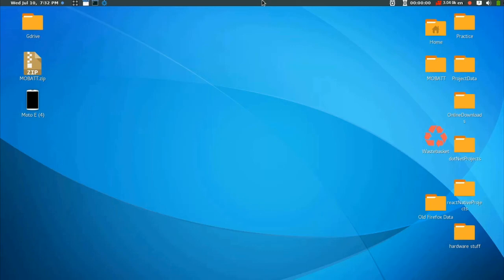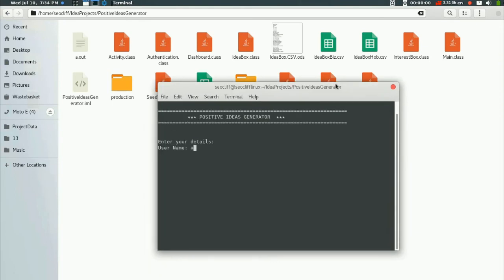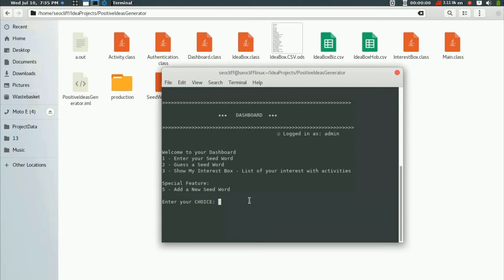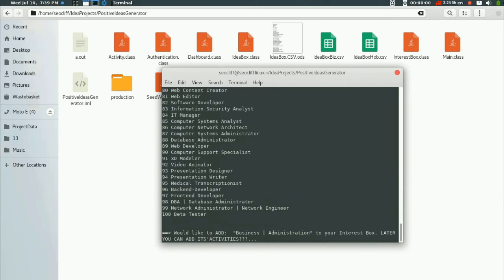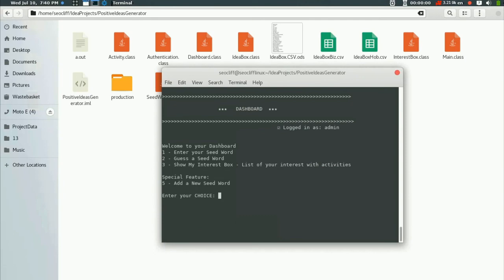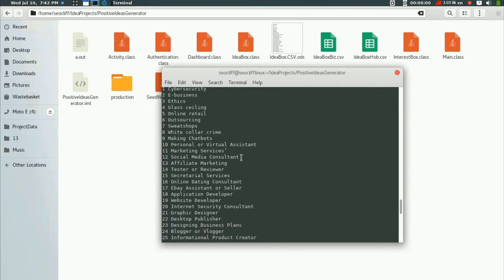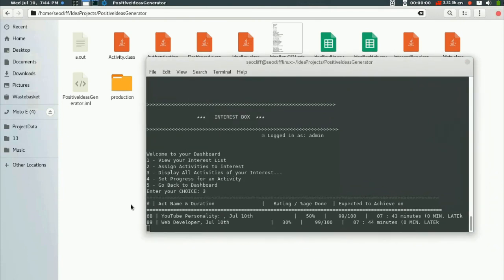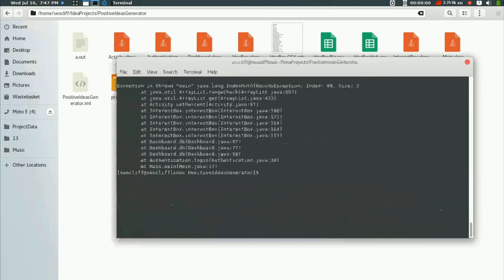.NET App Development in LINUX - Part 1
This is our first video tutorial series on building web app in .NET Core platform.

In this video, we are going to demonstrate how we come across to our first web application goal in .NET Core 2.0.  It comes out from idea to aware amateur to tell what career path they can or start a business by filling their mind with positive idea and make themselves determine that they can start get responsible for their lives with a great career path.